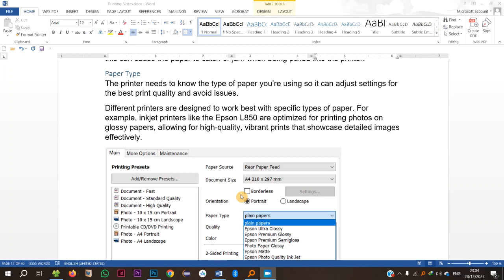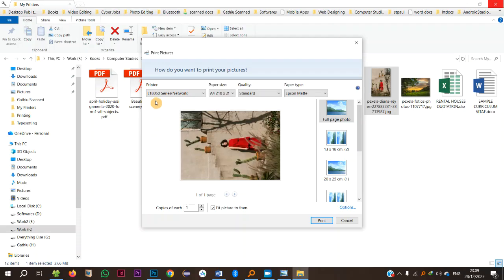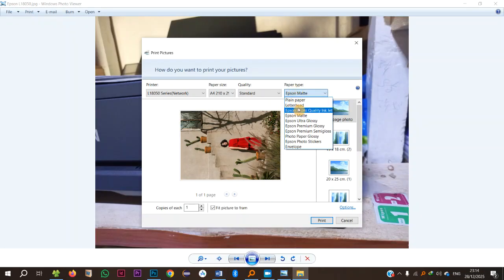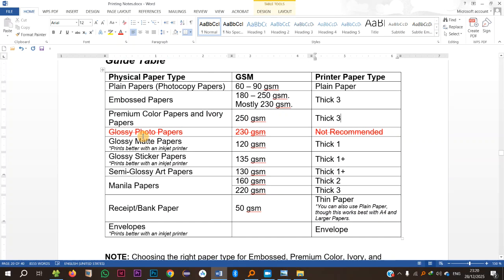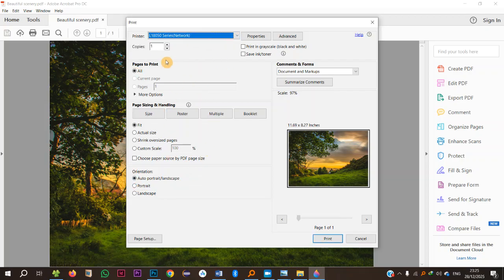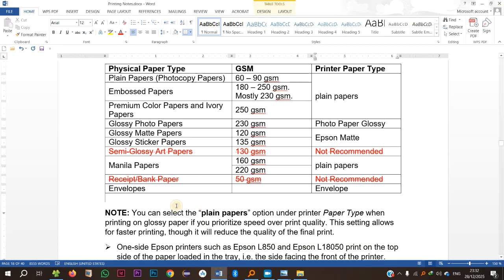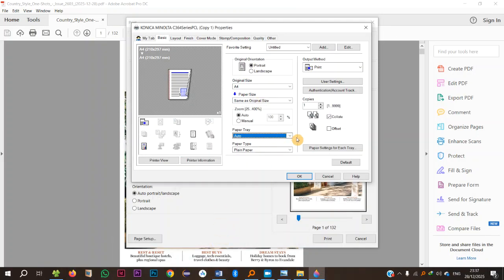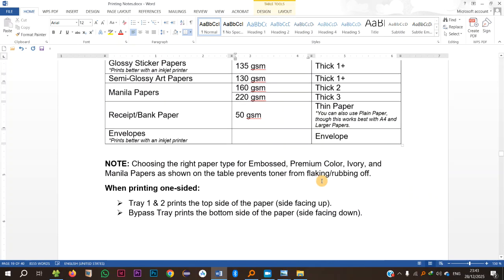Choosing the Appropriate Paper Type in Printer Properties - Epson & Konica Minolta Bizhub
Timecodes:
0:00 - Intro
1:18 - Epson